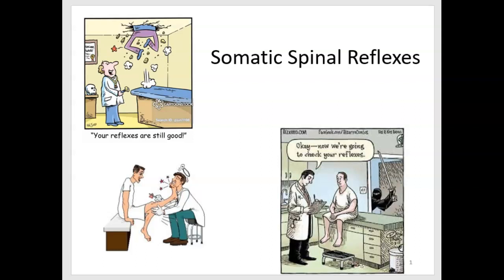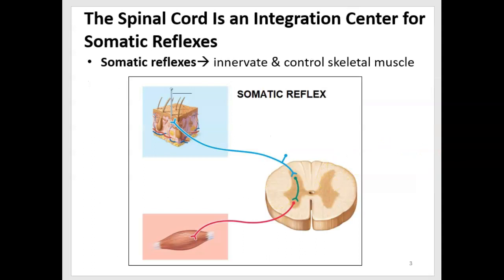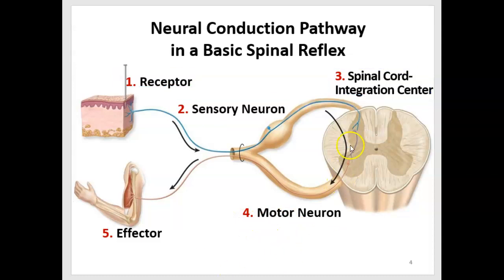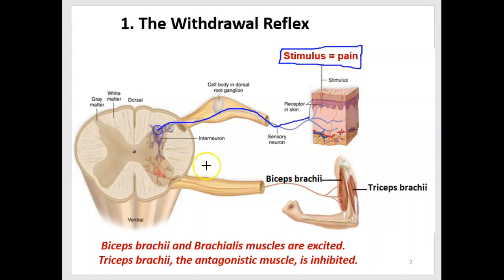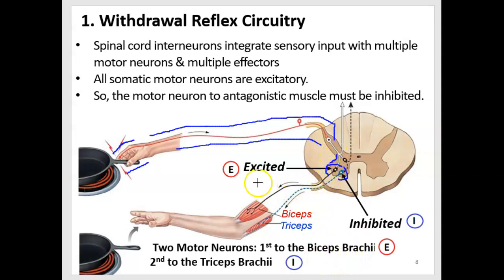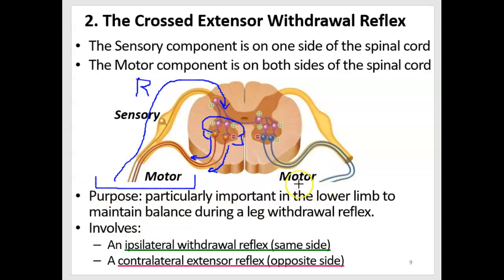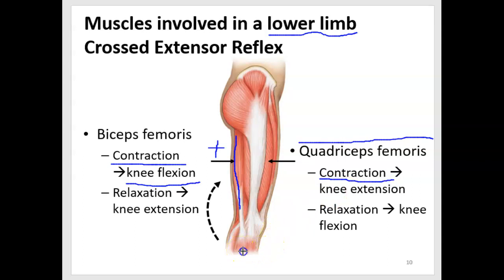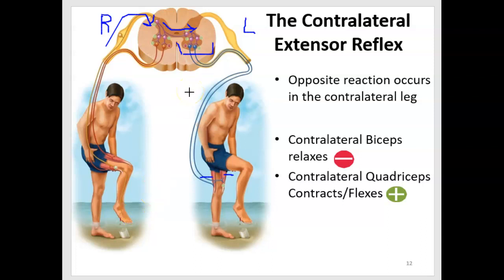4. Somatic Spinal Reflexes